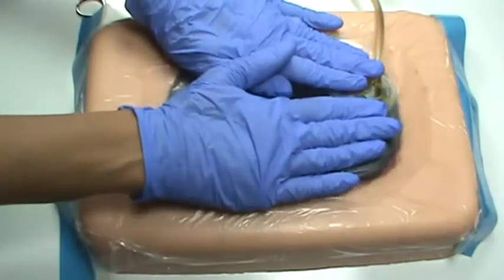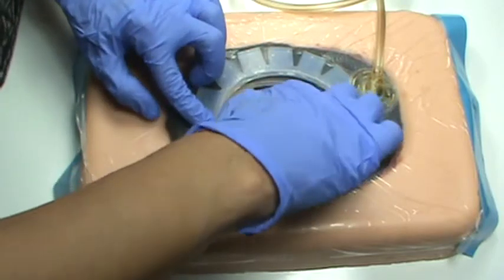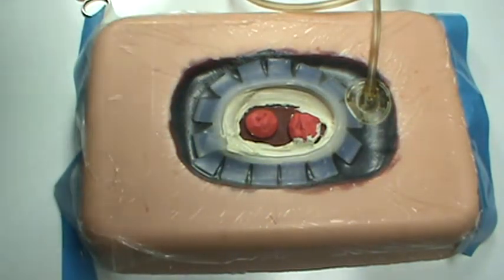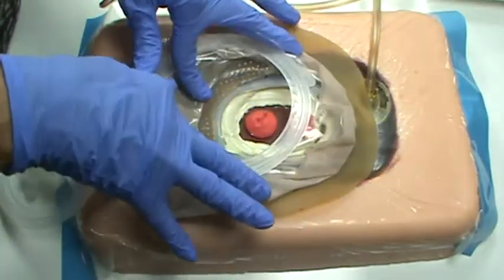Fistula Solution: Using stoma paste to obtain a seal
More videos @ComplexWoundsandFistulas

Example application technique using stoma paste to obtain a seal for Fistula Solution's Wound Crown or Isolator Strip products.